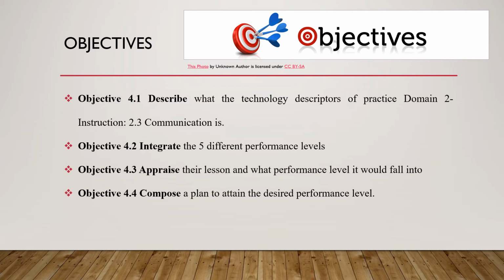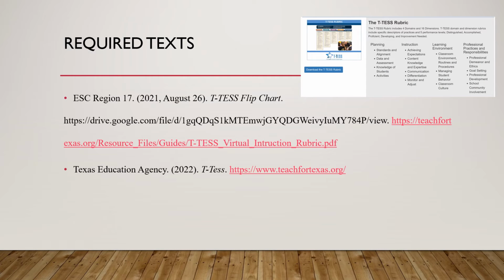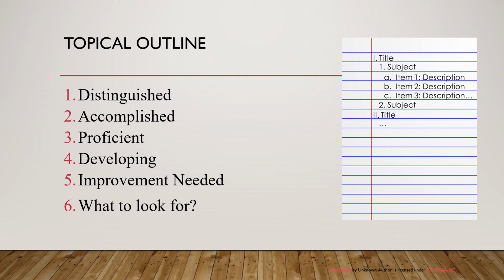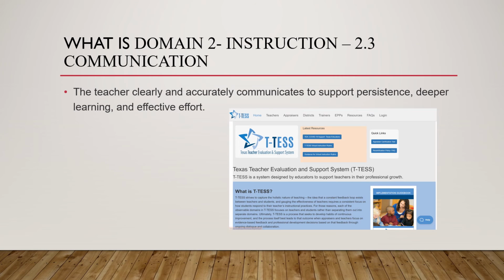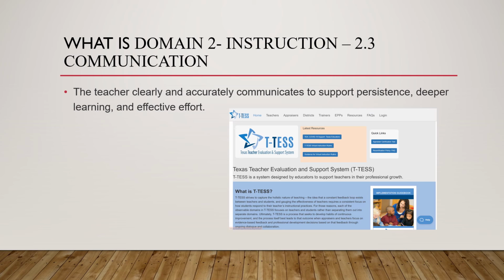Lesson 4 Domain 2 Instruction – 2 3 Communication